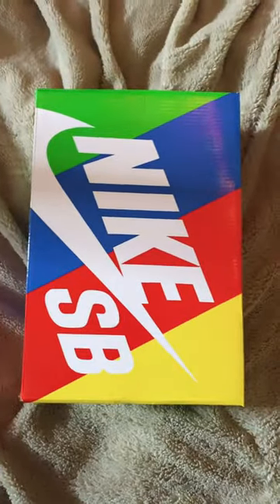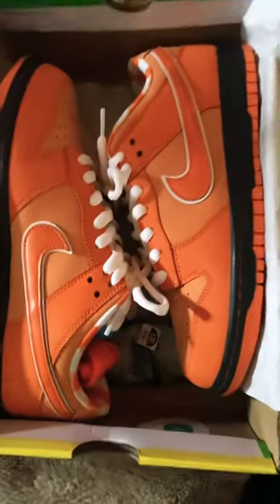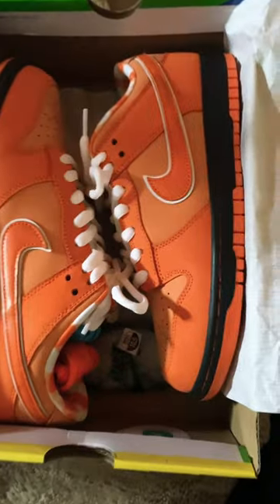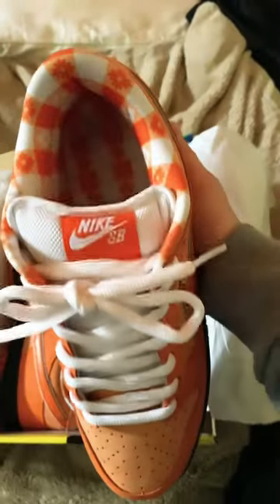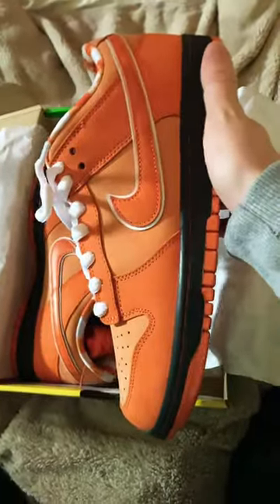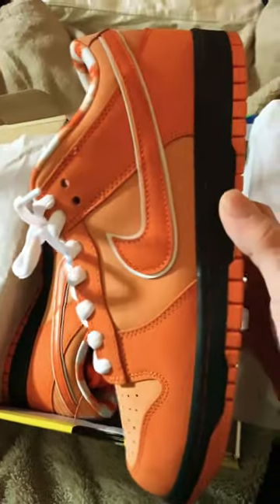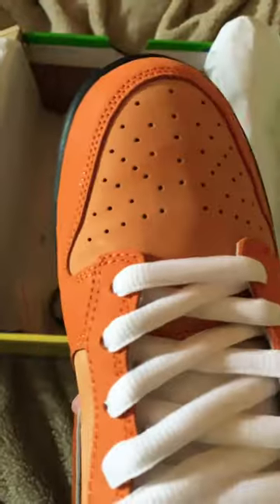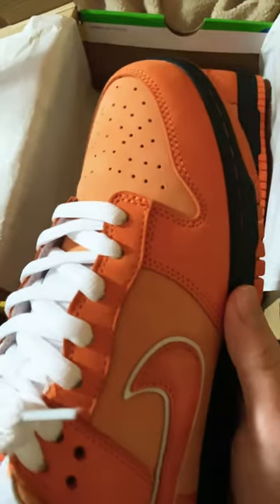Before you buy the Orange Lobster dunks